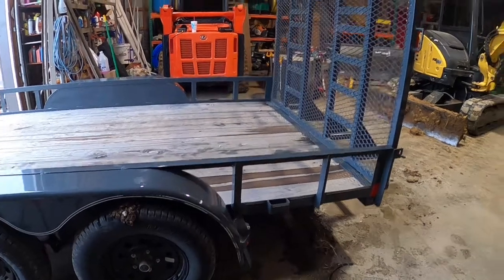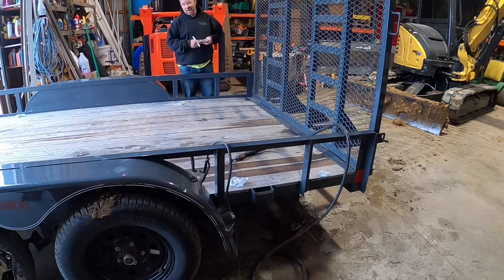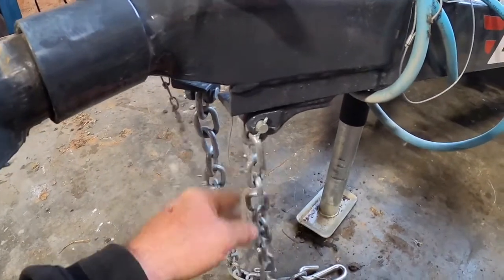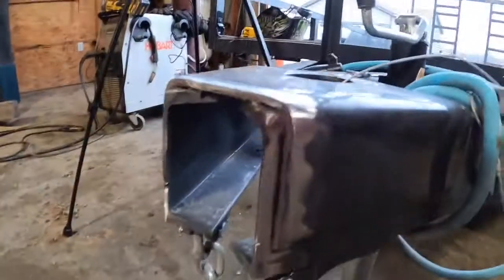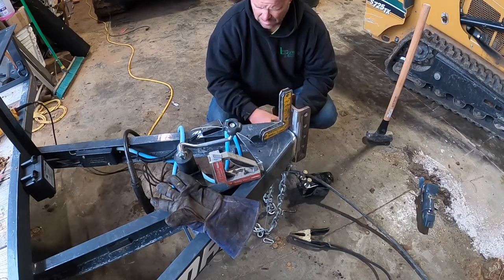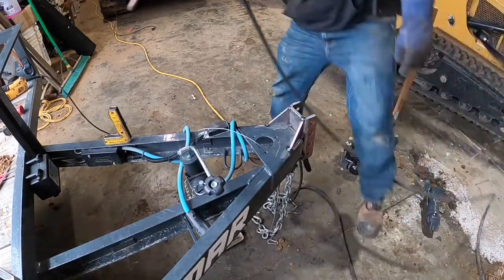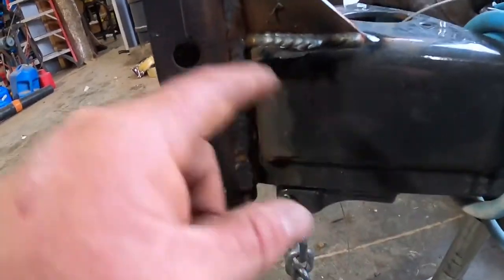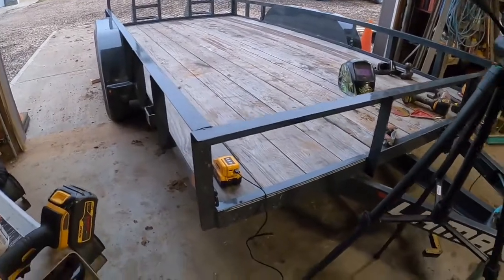Cutting and welding a trailer. D-ring Tuesday and a new coupler.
It’s nice to make all the trailers hook up the same. Sorry bulldog, you had to go.
Again this is not a training video on welding. I’m not certified. And I’m not recommending welding your own trailer.